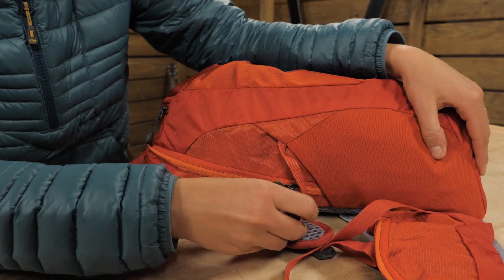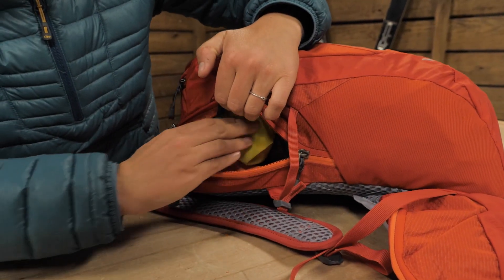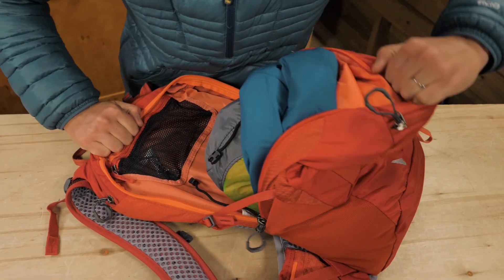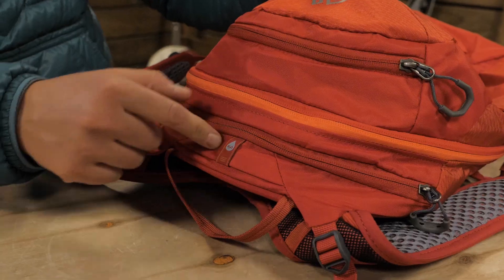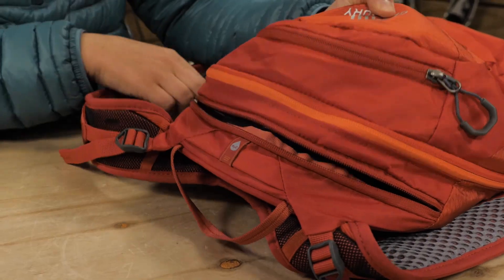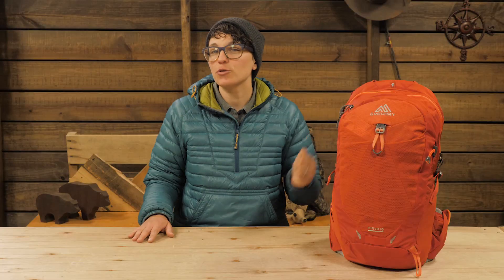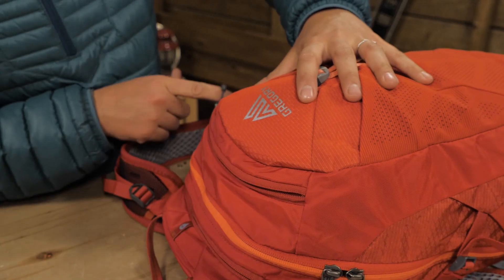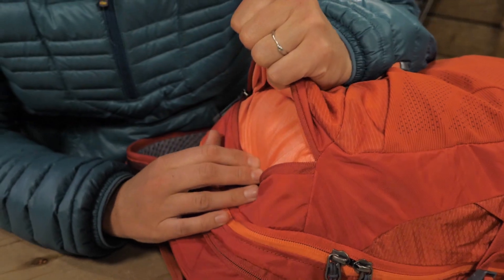Gregory Maya 16 Women's Day Pack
Check out the Gregory Maya 16 Women's Day Pack at Enwild

Item: GRG1C216M